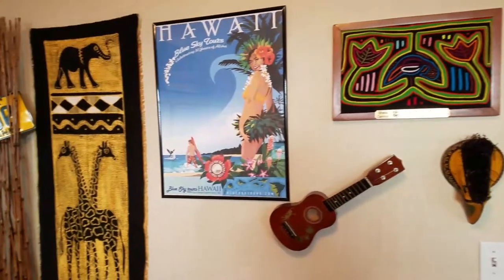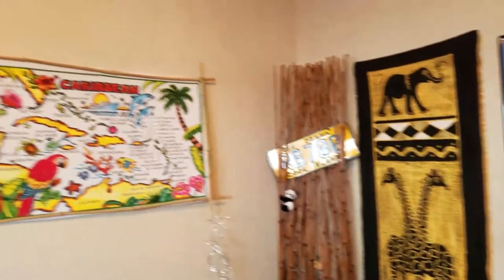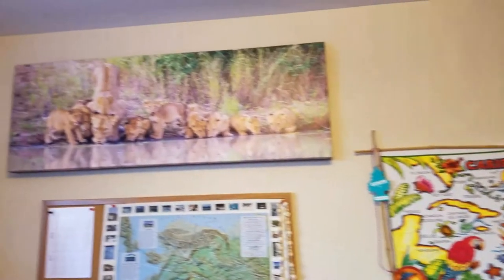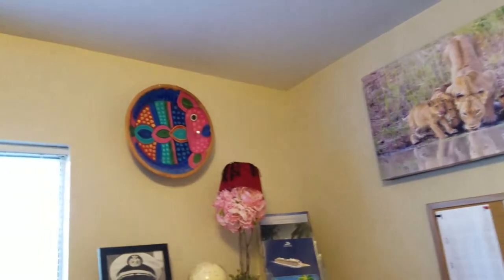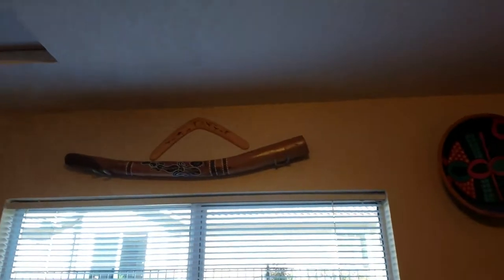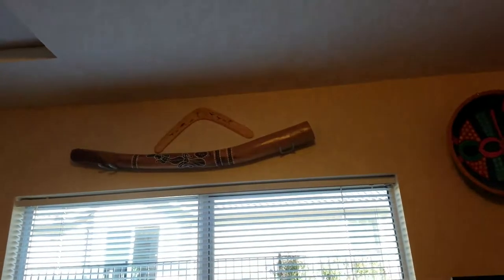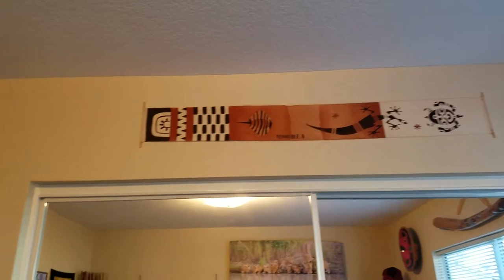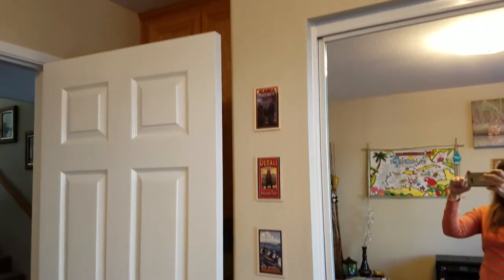Sheila Cannon's live broadcast